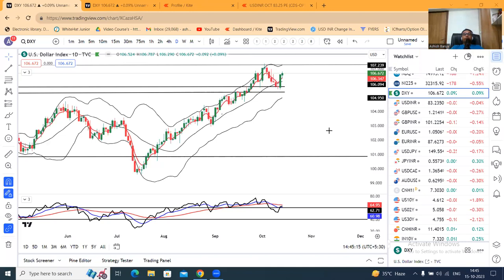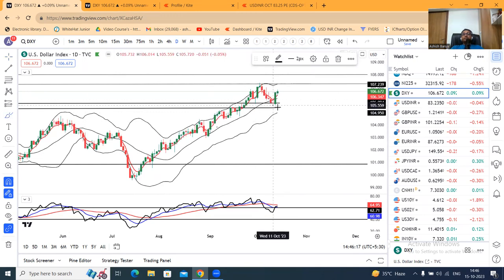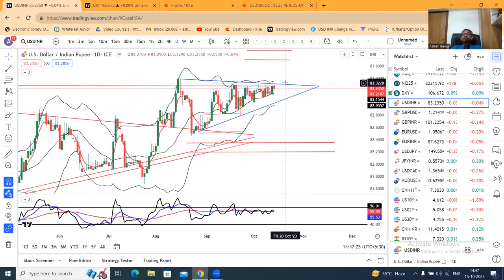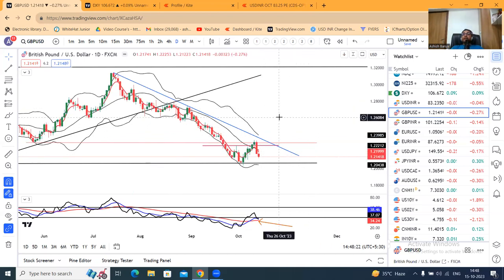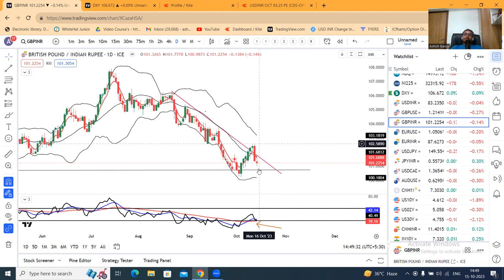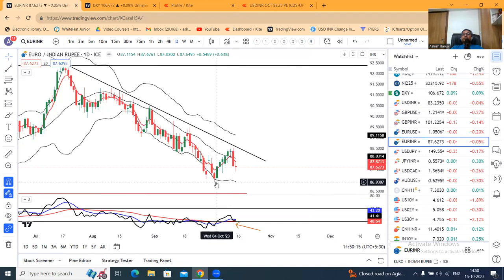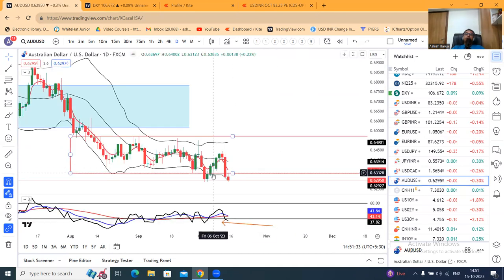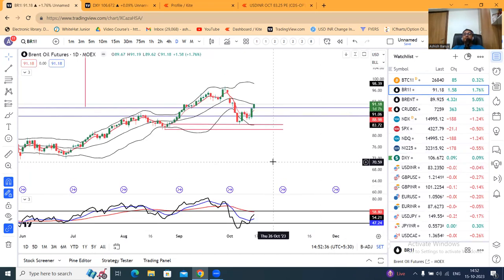Sterling extends lower amid soft BOE rate outlook and risk-off flows.